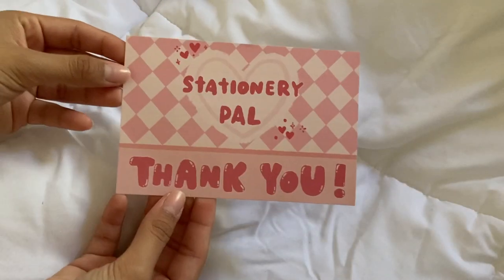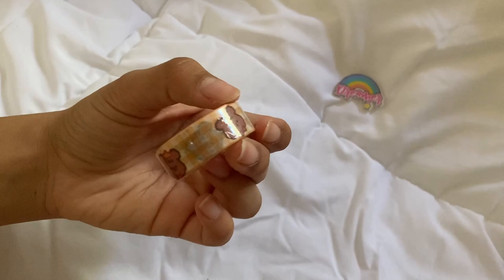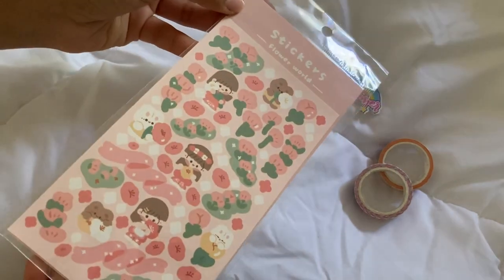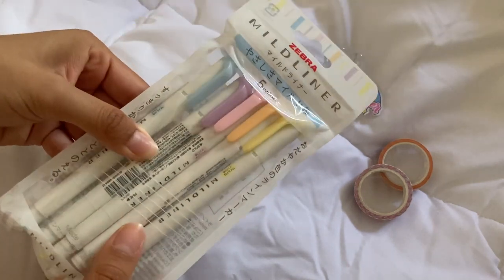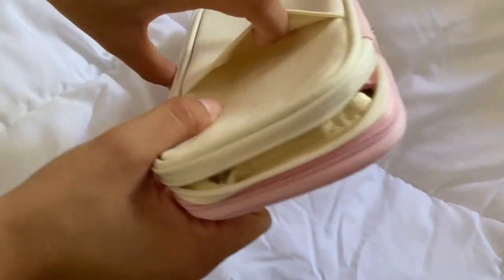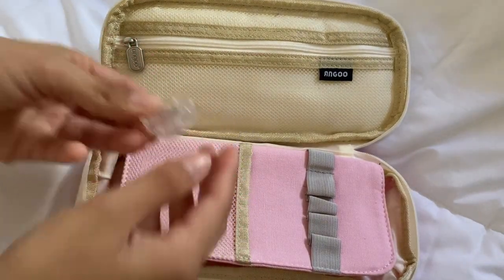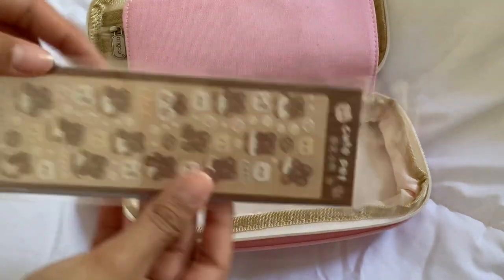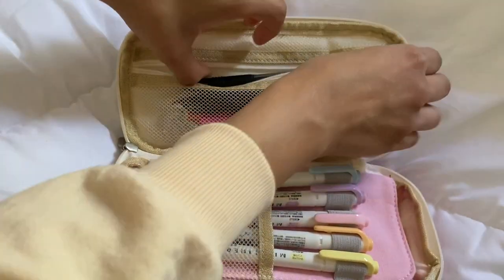STATIONARY PAL HAUL + PENCIL CASE SET UP💞✏️ first time purchasing!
Hi guys! Here’s a bit of a different video but I hope you enjoy nonetheless! I love stationary and annotating so I needed supplies and a place to store them!